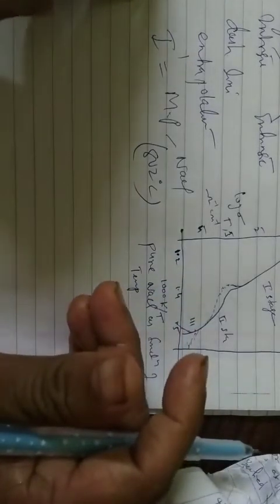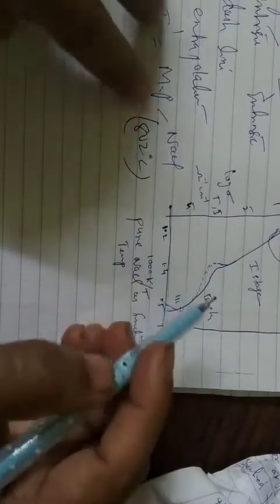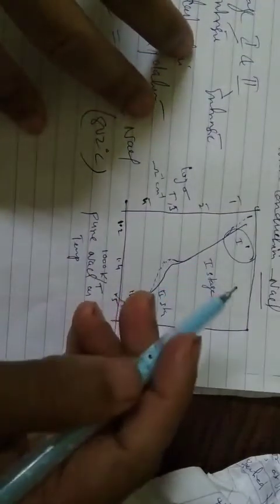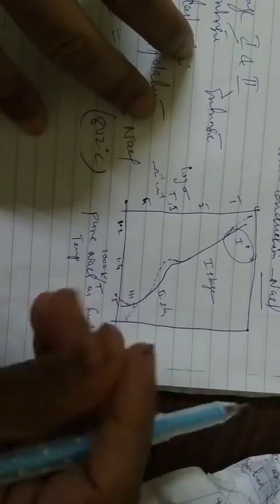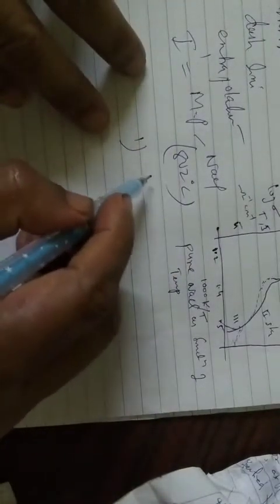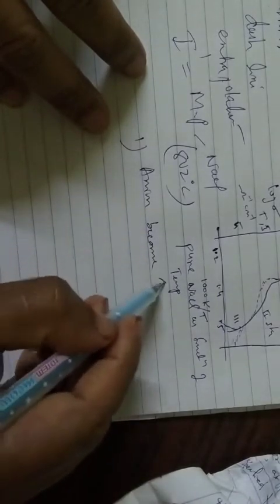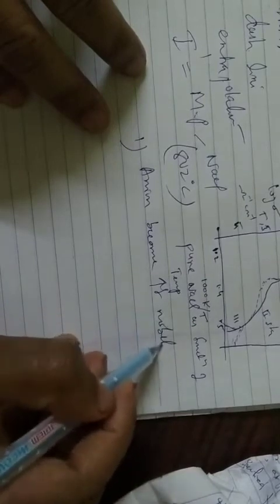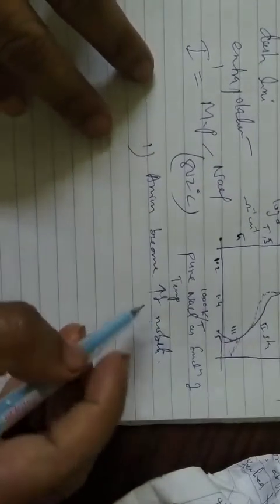Class..6...Ionic conductivity of NaCl and AgCl...